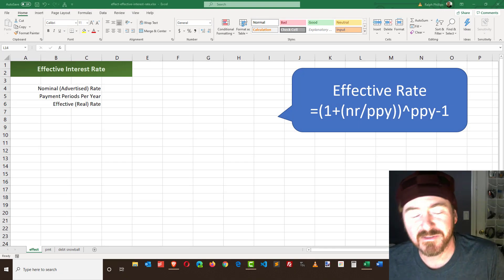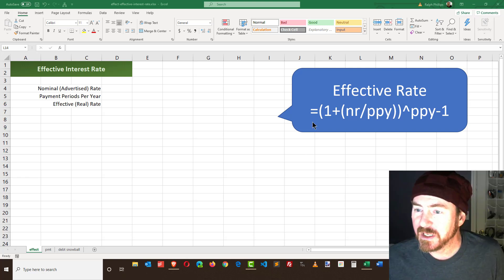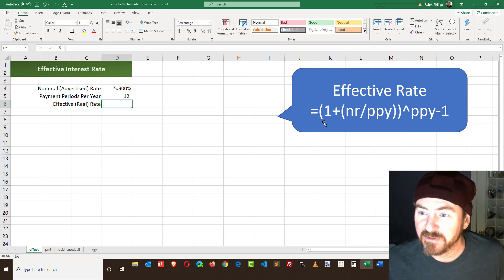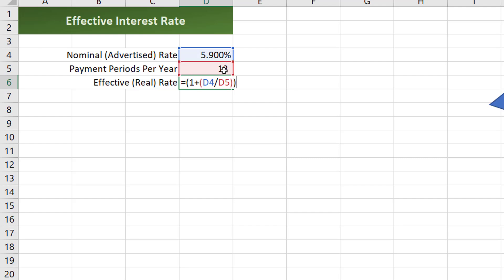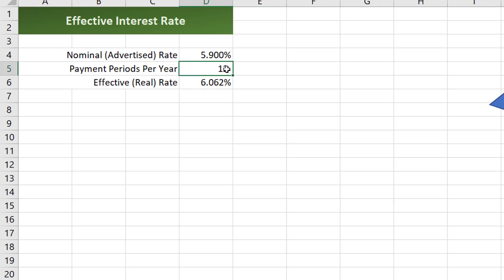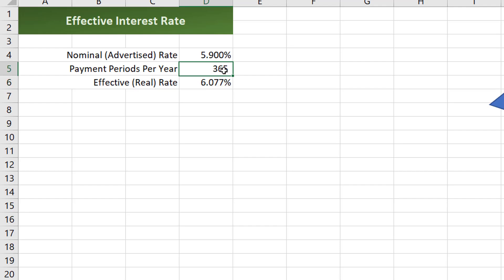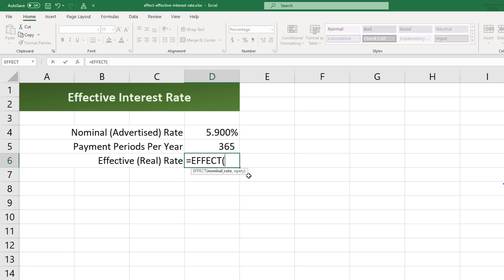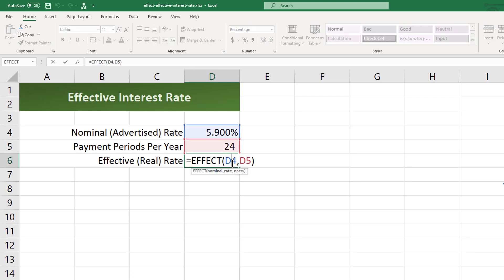Use the EFFECT Function to Determine Effective Interest Rates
The EFFECT function in Excel determines the real interest rate being used as it takes compounding into consideration. The effective rate for a 10% loan with weekly compounding is higher than a 10% loan with monthly compounding.